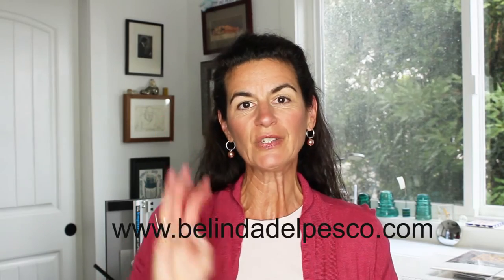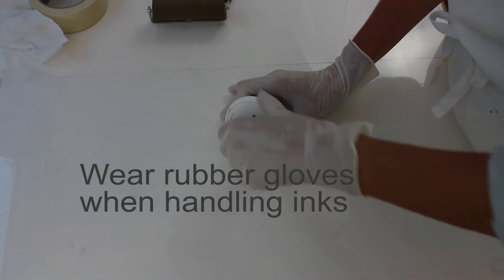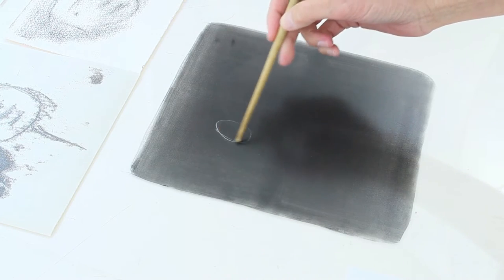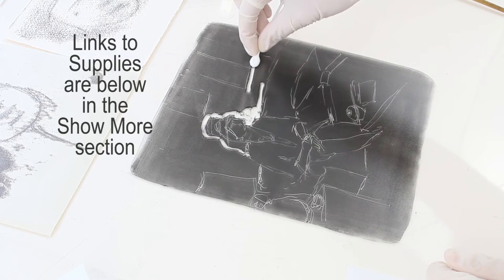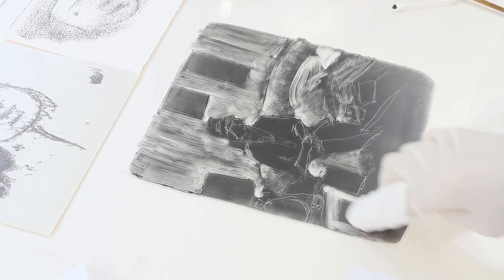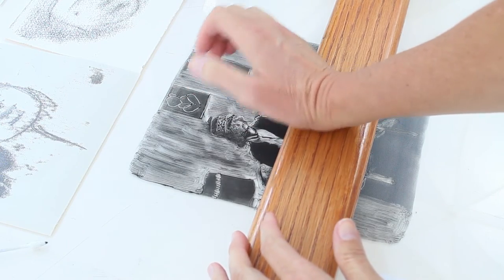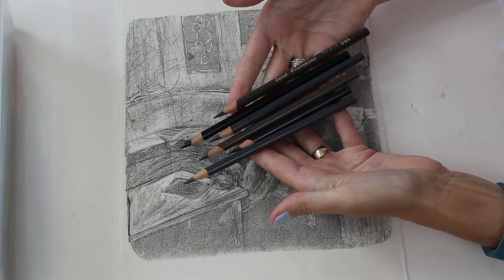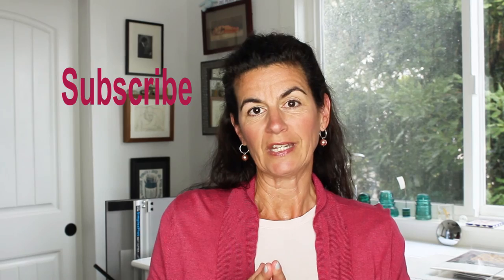How to Make a Monotype Print - Tutorial #3 - Dark Field Monotype Printmaking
This video is a beginner level tutorial on making a dark field monotype, with no press, and a little colored pencil. If you don't have a plexiglass table top, roll your ink out on a glass shelf or a mirror. :)

The finished art is in my Etsy Shop

Check the links below for supplies used in this video so you can experiment with this fun printmaking method too:

rubber gloves

wood stir sticks

Plexiglass for your table top

newsprint to slide under your plexi table top

g-tip low-lint cotton swabs

rubber tipped wipe-out tools

akua ink

if you happen to be using fast drying inks

4 inch soft rubber brayer

drawing bridge

clothespins for hanging/drying art

Prismacolor Premier Soft Core Colored Pencils

Brown Handle Synthetic Craft Brush

japanese kozo paper

*Reference Books*
The Painterly Print

Monotype: Mediums and Methods

Printmaking Bible

Print Workshop

If you have any questions about the process, please leave them in the comment section, and I’ll do my best to answer them quickly! Happy art-making!